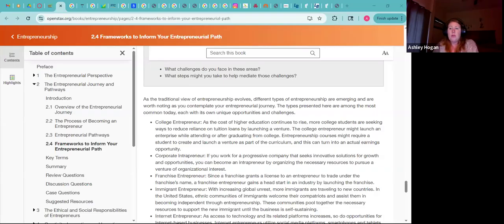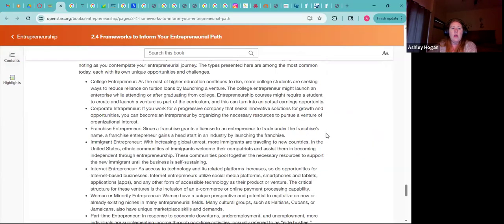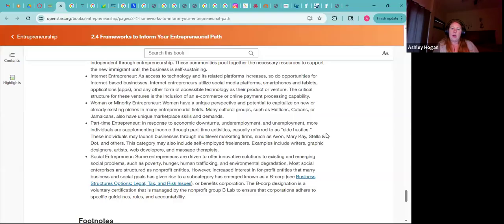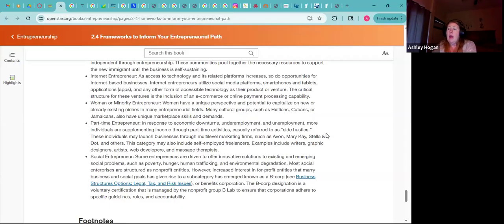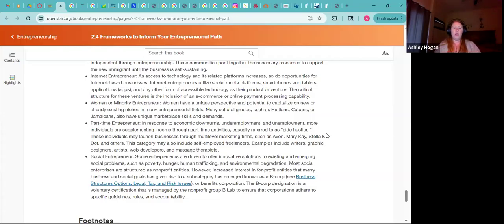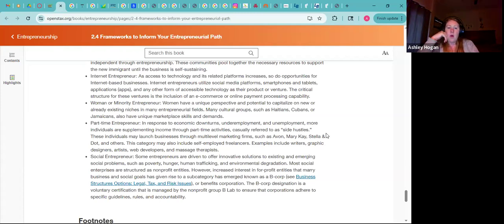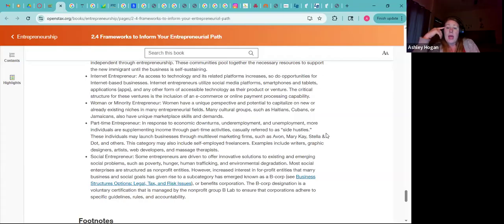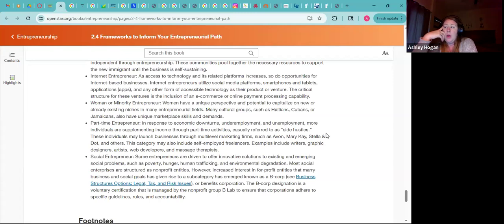Types of Entrepreneurs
This is review of section 2.4 in OpenStax Entrepreneurship Text.
What type or types of entrepreneur are you?